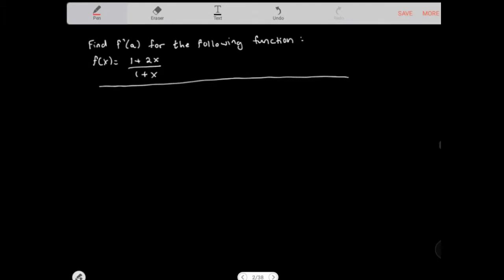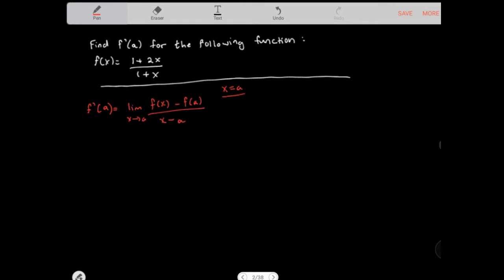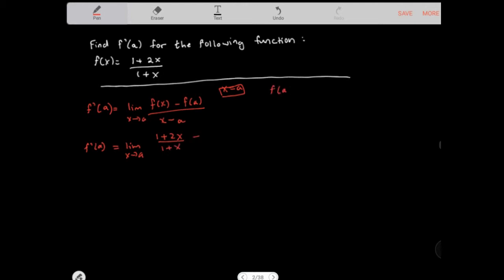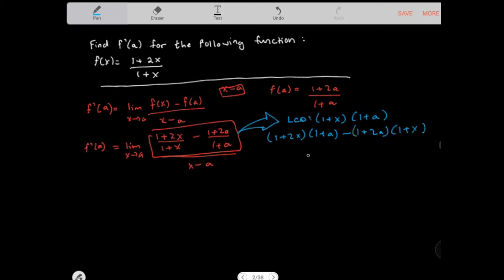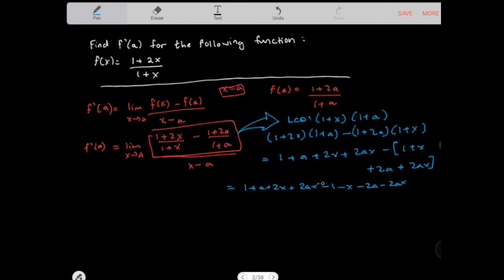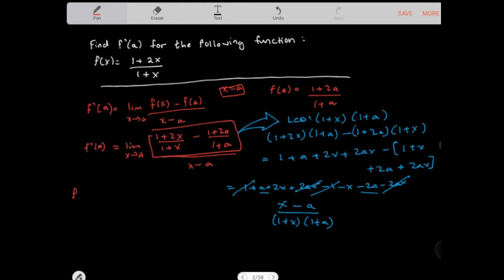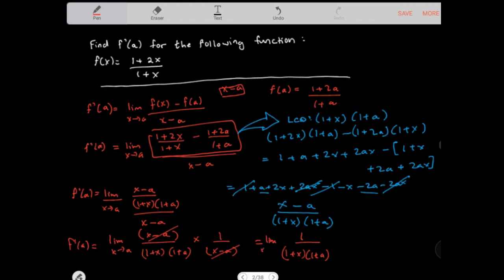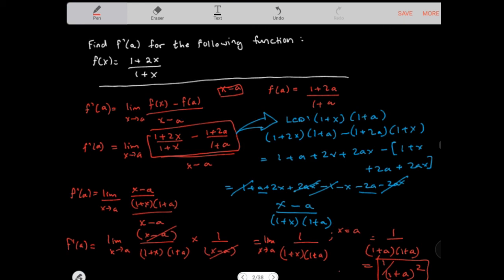Section 1.4.2- Archimede's Quotient Ex.1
Sub section 1.4- Introduction to Derivatives
Example 1

Description: Determining the instantaneous rate of change at a point using Archimede's Quotient.